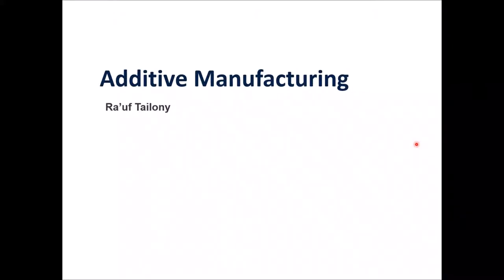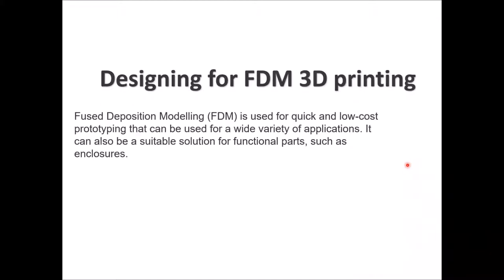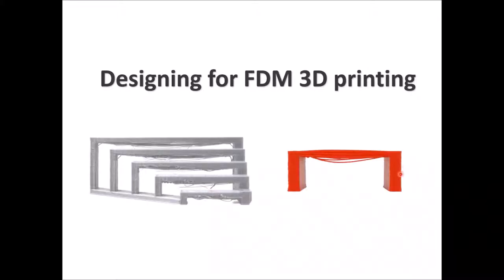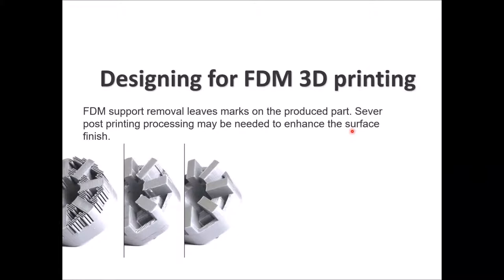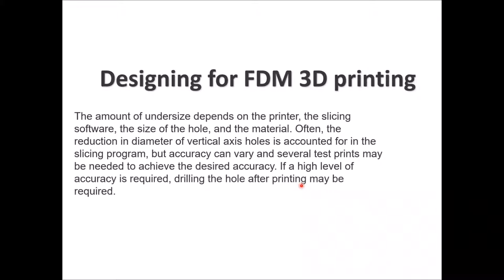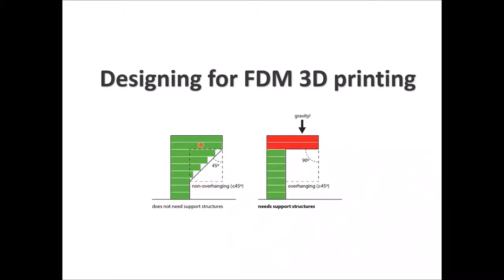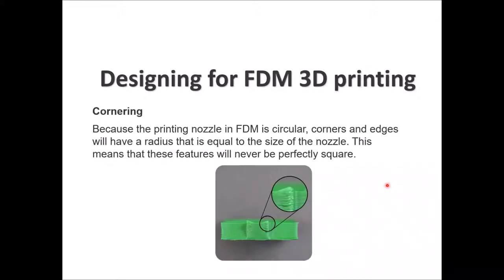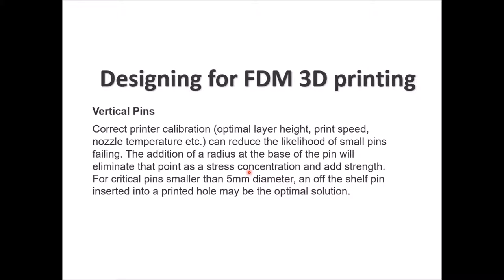Additive Manufacturing (3D Printing) - Lecture 5